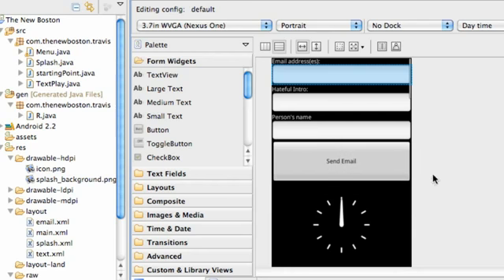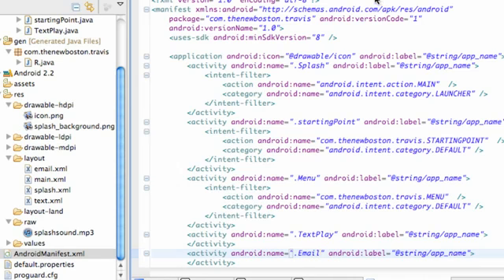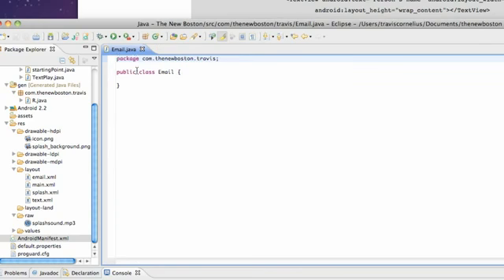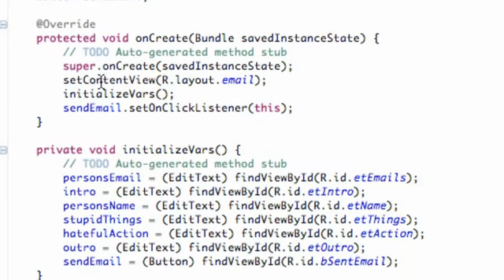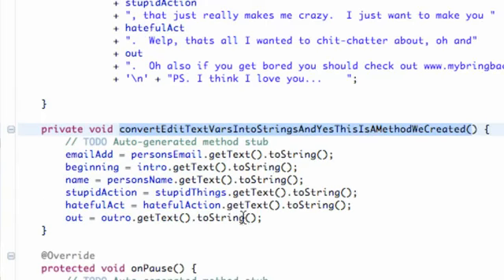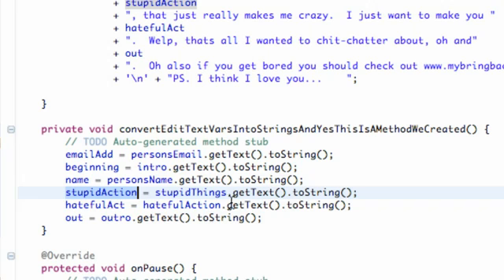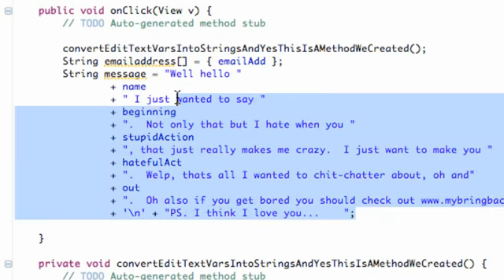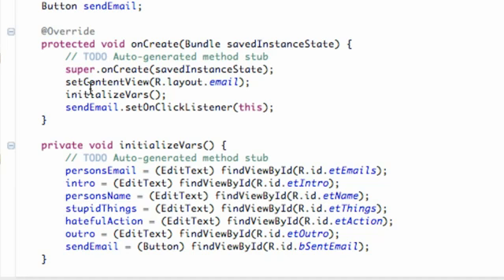Android Application Development 36 Setting up An Email Activity